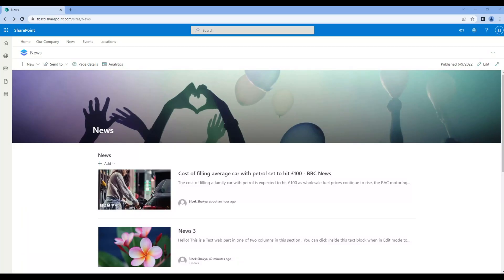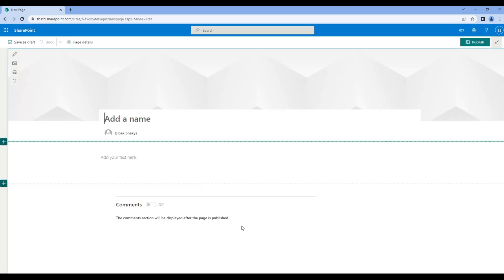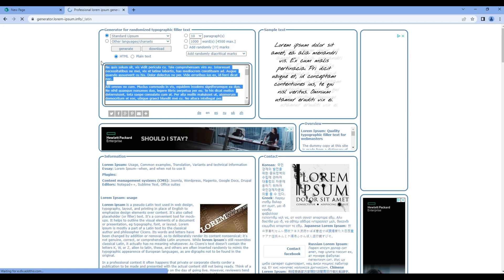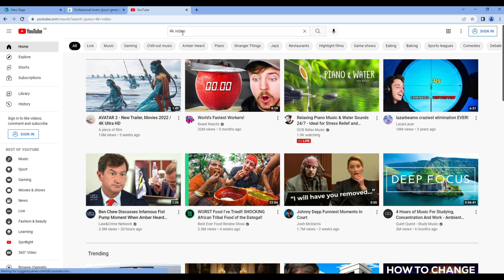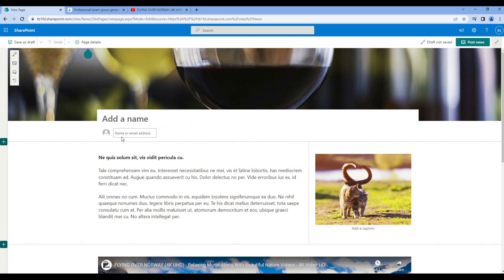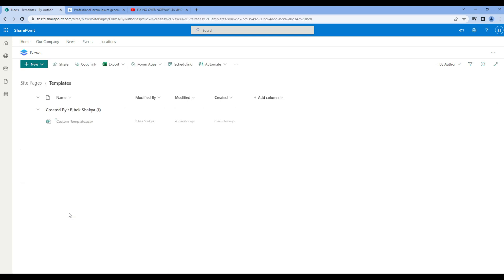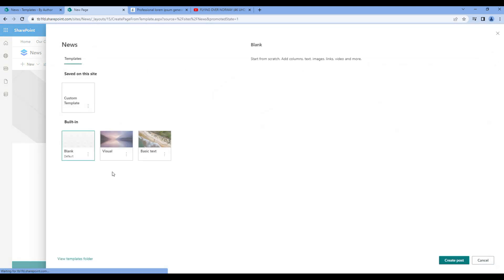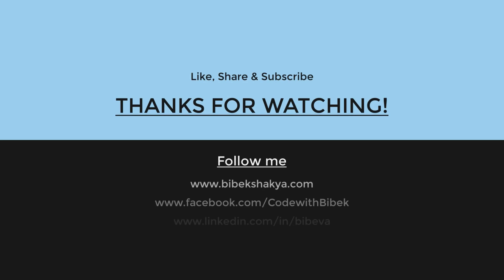SP Modern #7 - Create custom template and use them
Introduction:
In this tutorial, I'll show how to create custom template, use and edit them.